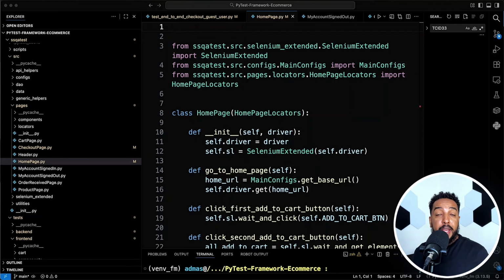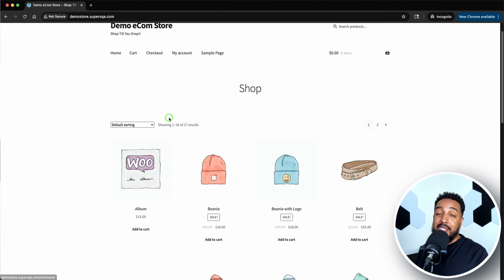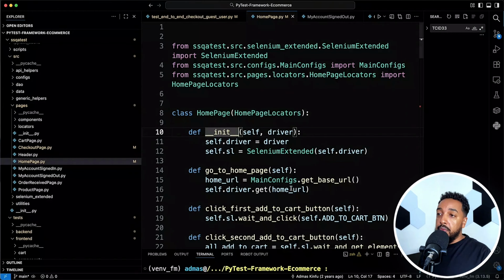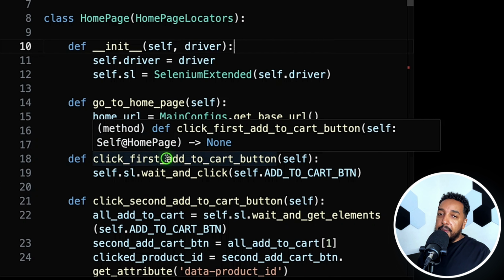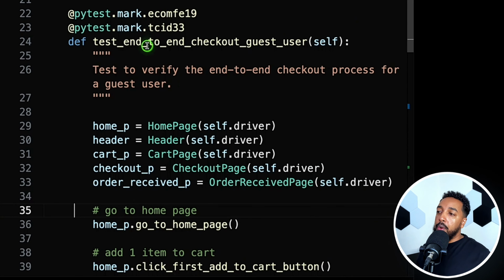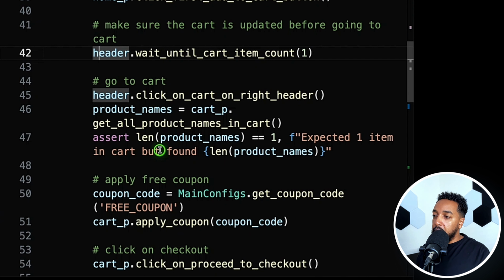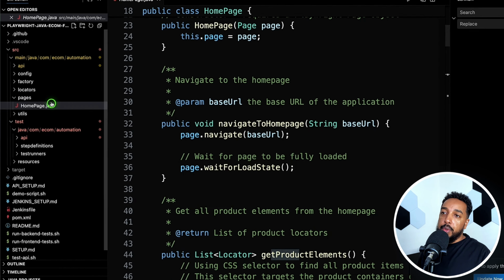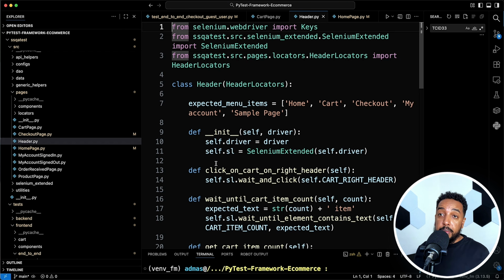Page Object Model (POM) Design Pattern In QA Automation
The Page Object Model is the industry standard for scalable automation. Learn how to implement POM in Python and Java to write cleaner, maintainable tests that don't break with every UI change.

Page Object Model (POM) is a mandatory design pattern for any serious automation engineer. If you are using Selenium, Playwright, or Cypress, POM is how you keep your code clean and your maintenance low.

In this video, I break down exactly what the Page Object Pattern is and demonstrate how I implement it in two different frameworks: a Python (Pytest) framework and a Java (Playwright) framework. We look at how to model pages as classes, handle shared components like headers, and separate your test logic from your page interaction logic.

0:00 - What is Page Object Model (POM)?
1:00 - Applying POM to an E-commerce Site
2:00 - Project Structure Walkthrough (Python)
2:50 - Creating Page Classes and Methods
5:15 - Handling Shared Components (Headers)
6:10 - The Real-World Advantage of POM
8:05 - Java & Playwright Example
9:20 - Why All Training Should Include POM